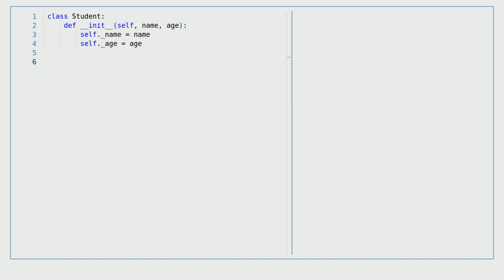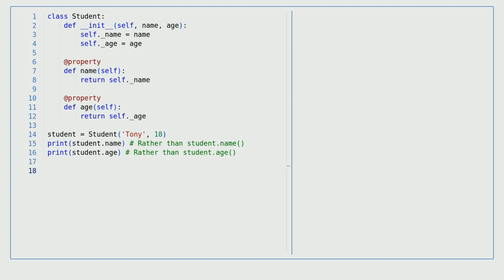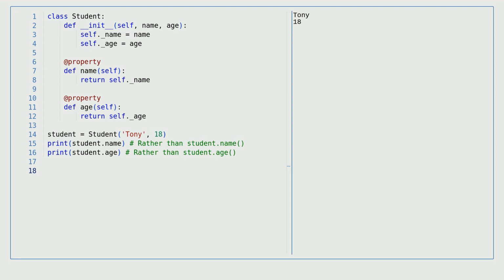Python - Properties Decorator: Getter